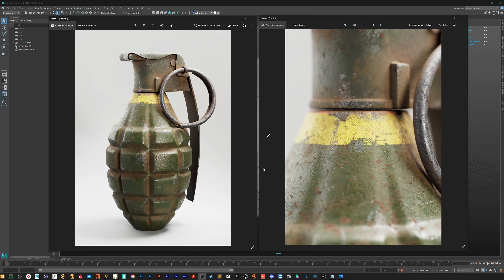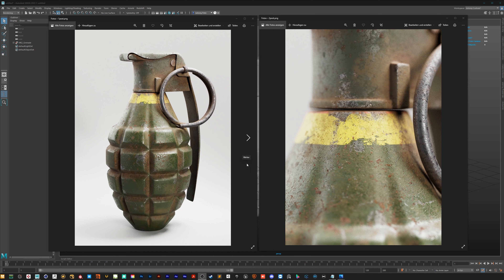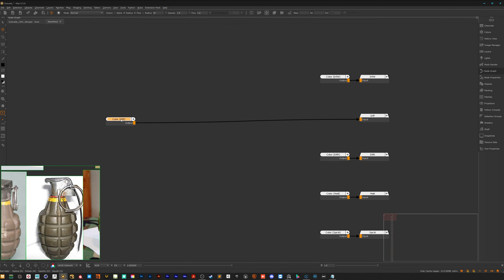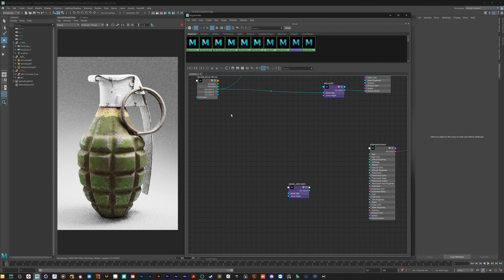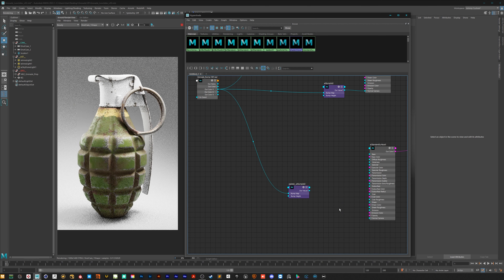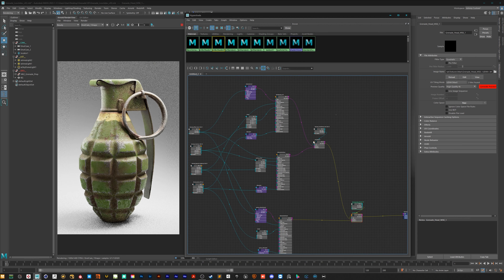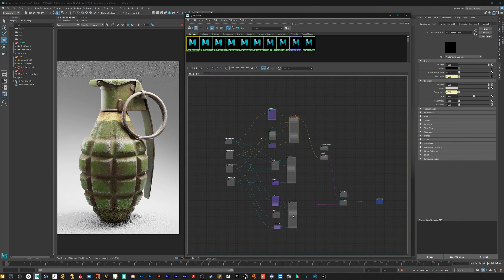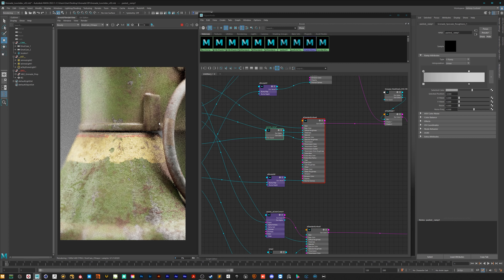Painting Detailed Textures in Mari - Tutorial Overview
In this tutorial, we will go step by step through the process of creating a high-detailed texture for a grenade asset.

The following topics are covered:

We start in Maya by preparing the 3D model and move on to Mari where we set up the project correctly.

We look at how to work with the material system in Mari and how to create procedural masks.

We also have a look at painting Hero-details for a more realistic result.

After exporting the textures we go back to Maya and set up a flexible master shader to art direct the asset or the final rendering

The tutorial is intended for beginners or anyone interested in migrating from Substance Painter to Mari.

Total length: 3 hours of fully commented videos.

What's included:

Tier 1

- All videos in 4k

Tier 2

- 3D Grenade model

Tier 3

- 3D Grenade model

- Maya Files

- AO and Curvature Bake textures

- Reference images